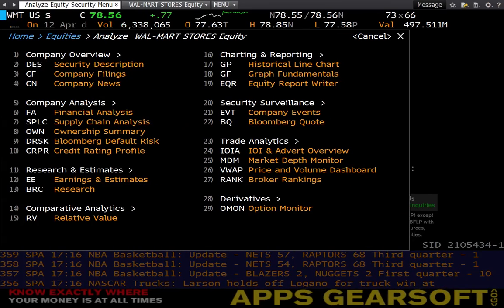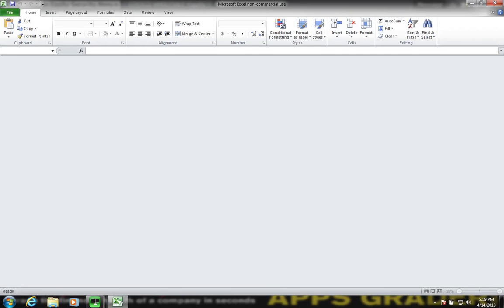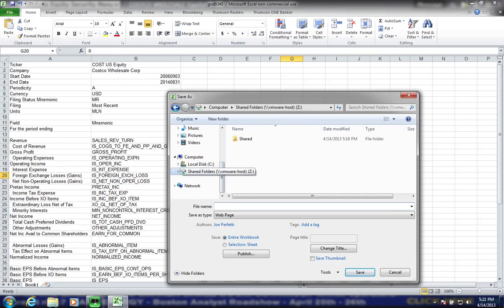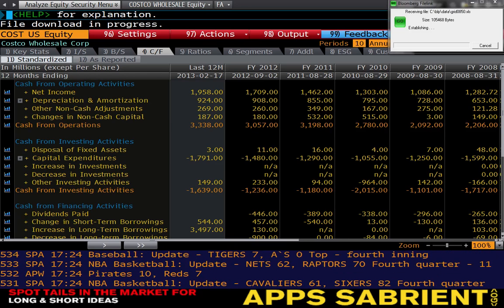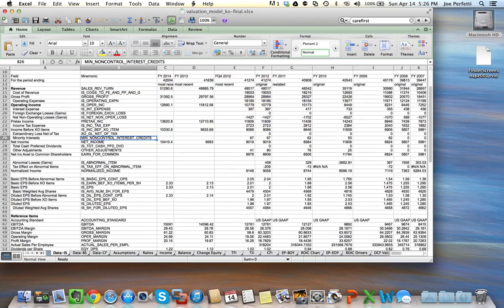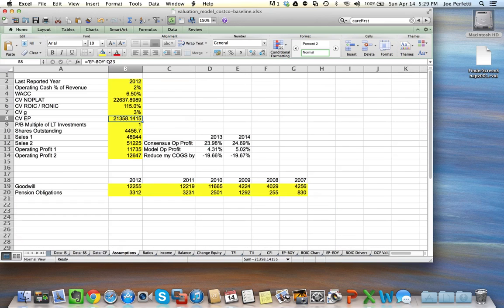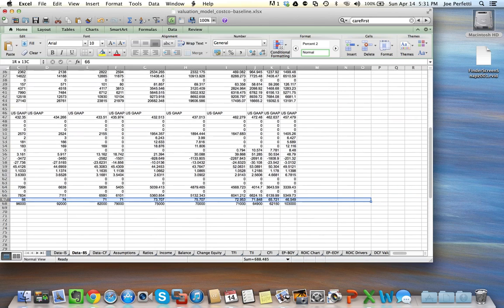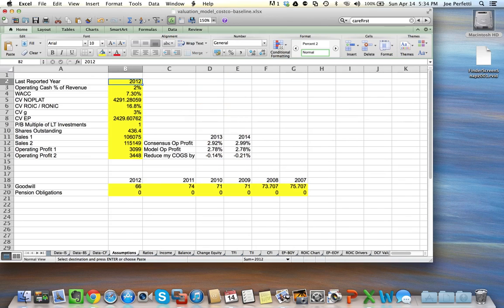hw7-costcodata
Video for homework 7.  This video shows how to take data from Bloomberg and import it into the valuation model.  Costco is the working example.